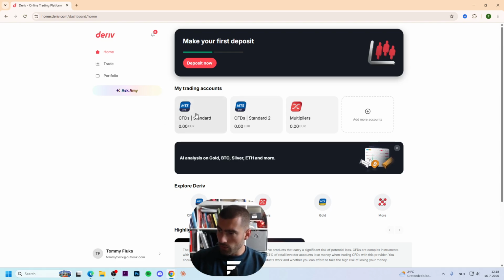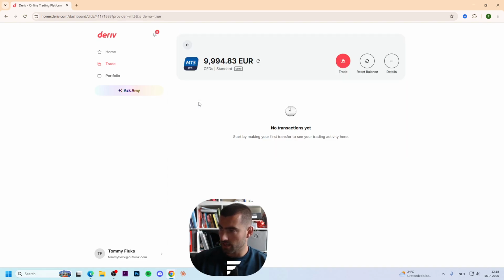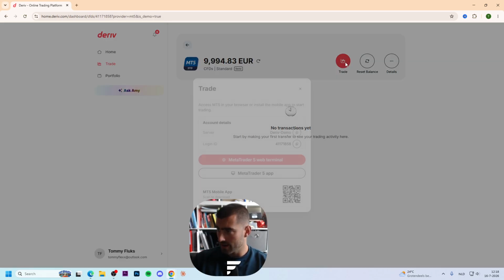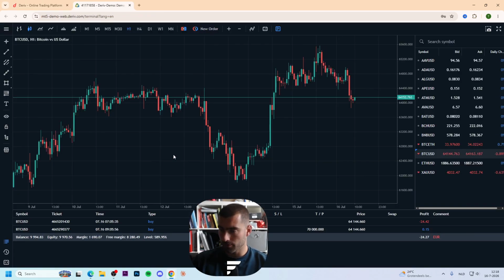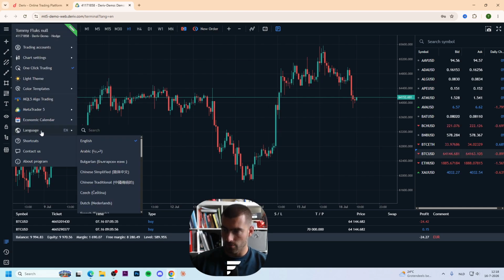How to CHANGE LANGUAGE on Deriv (Easy Guide)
How to CHANGE LANGUAGE on Deriv (Easy Guide) – Learn how to change the language on Deriv, update your platform preferences, and customize your account settings for a better trading experience.